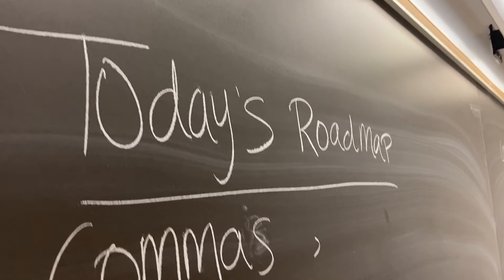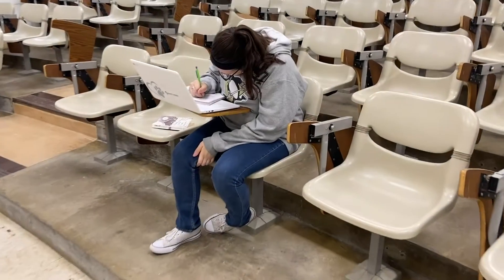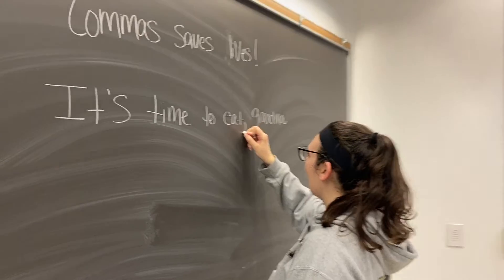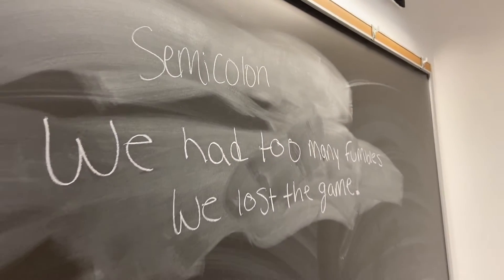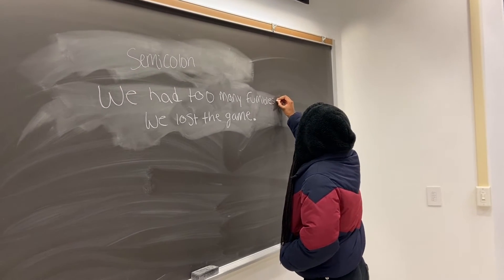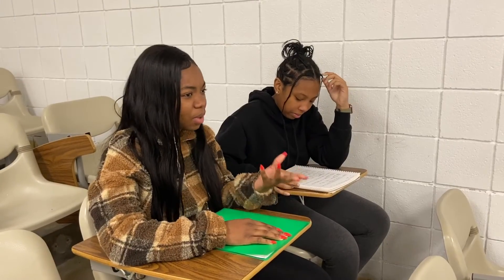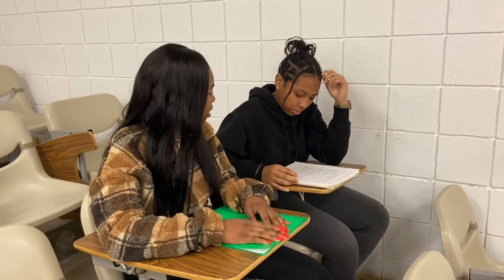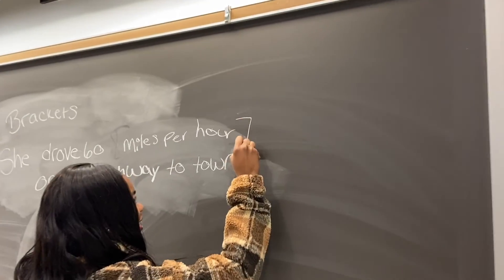Personalities of Punctuation - Grammar Video